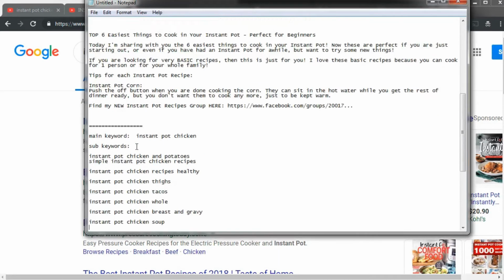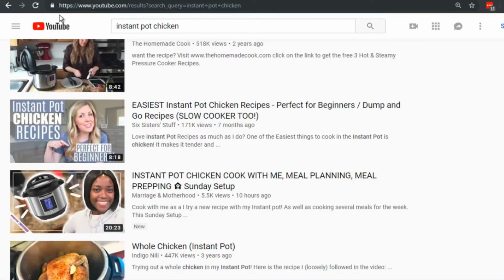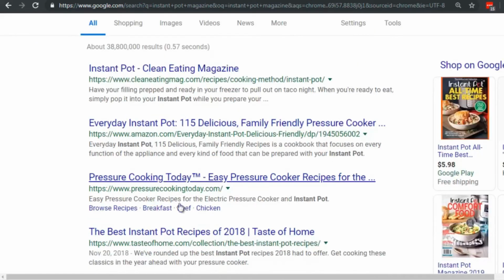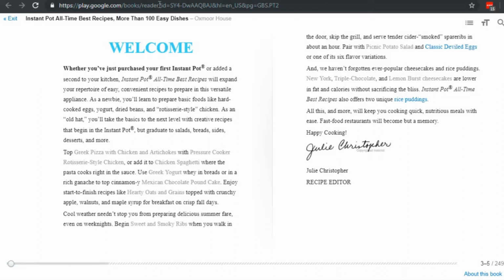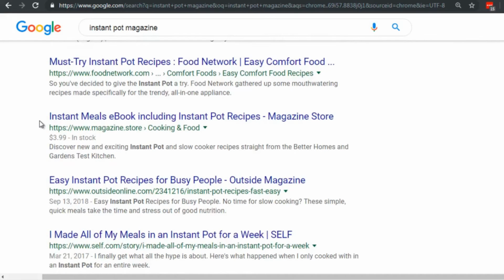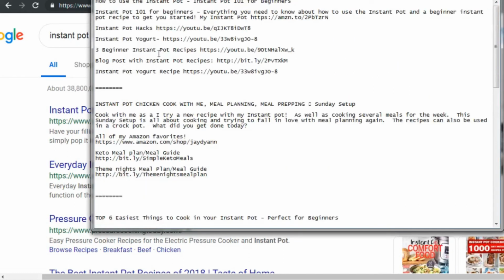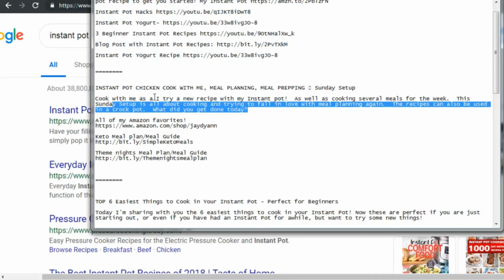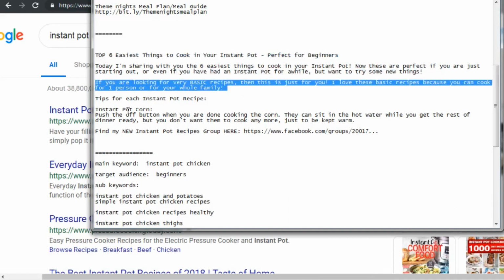Online earning part 4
In my youtube channel you are welcome. i have made a youtube video for you so that you can earn USD online from youtube you can likes,share and subscribe my channel more and more